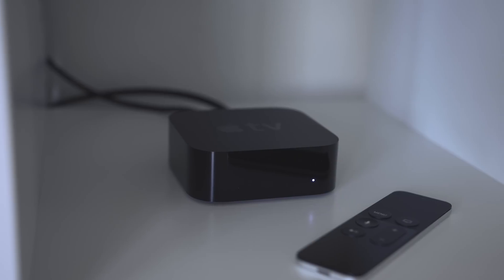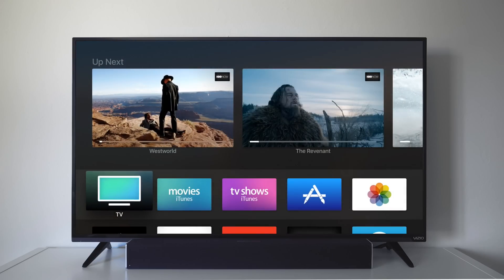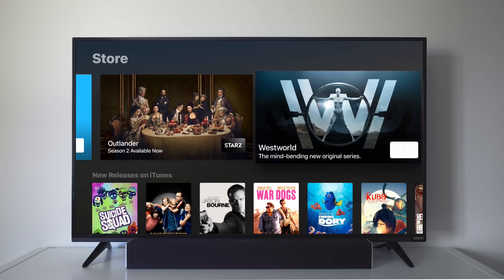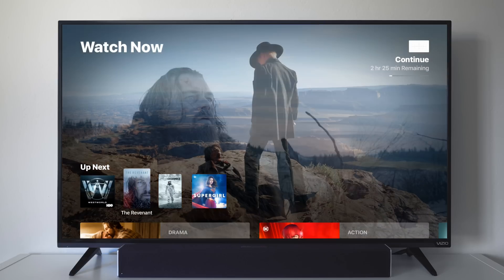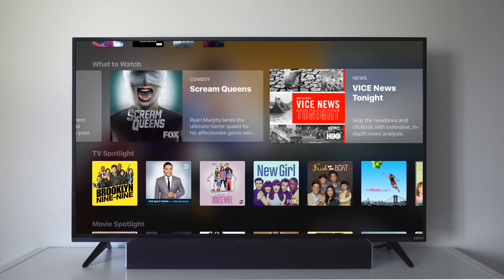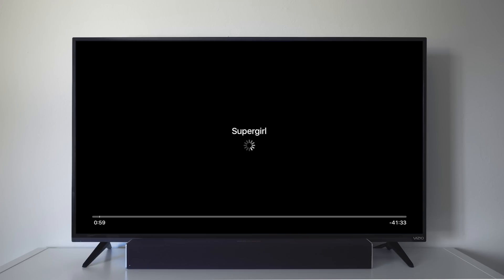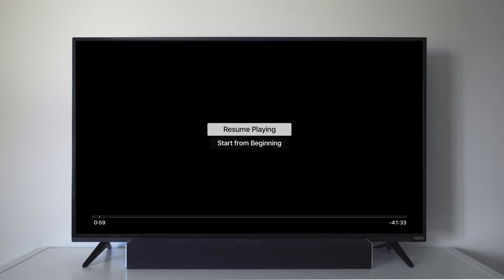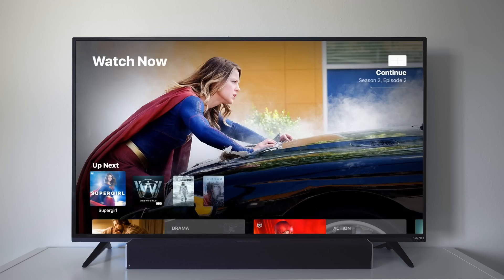Hands-On With the New 'TV' App on the Apple TV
The new 'TV' app announced at Apple's October event is included in the latest tvOS 10.1 Beta. We go hands on to see how it works!